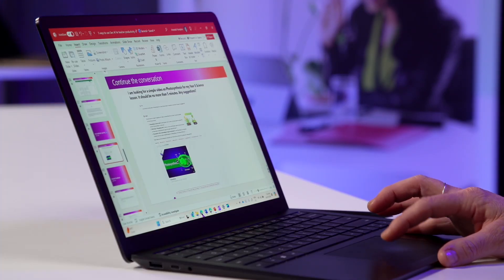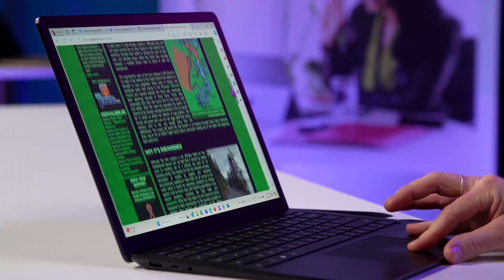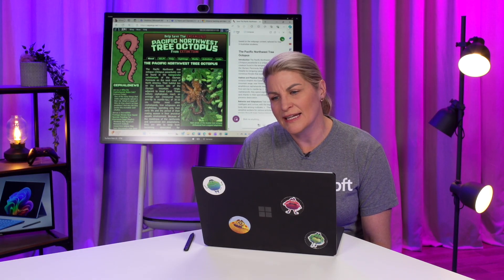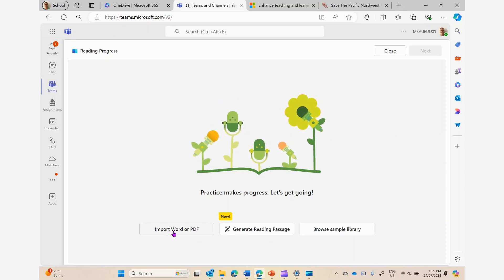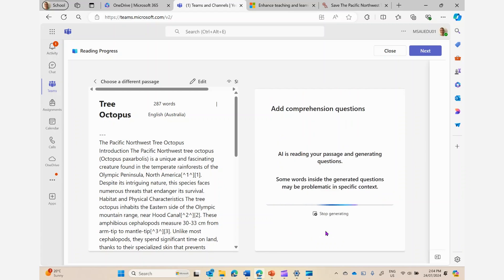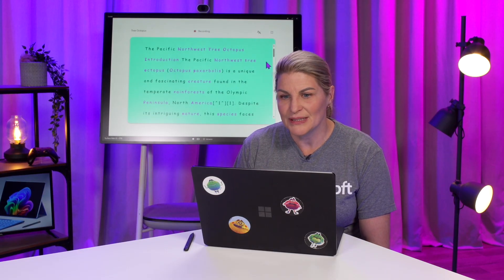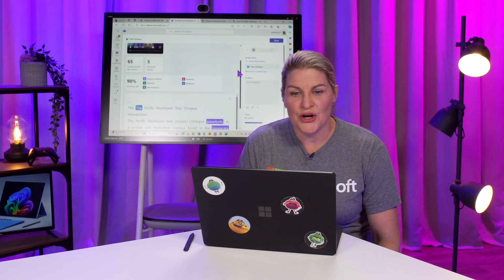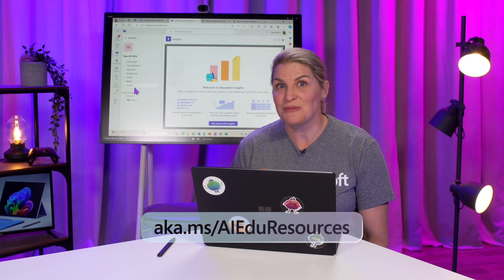Personalised Learning with Microsoft Copilot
Find out how Copilot in Edge can help you with personalised learning for students with Microsoft education expert Amanda Frampton.